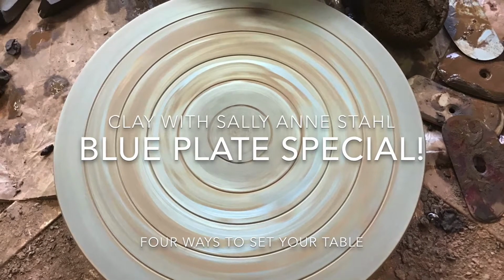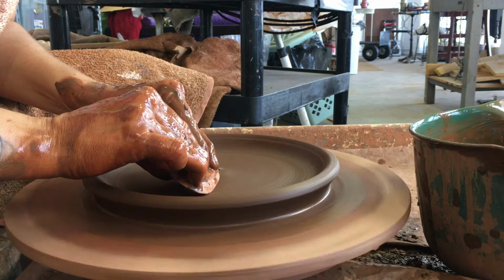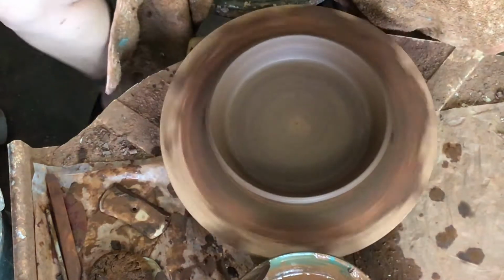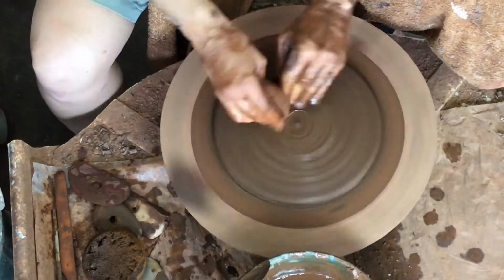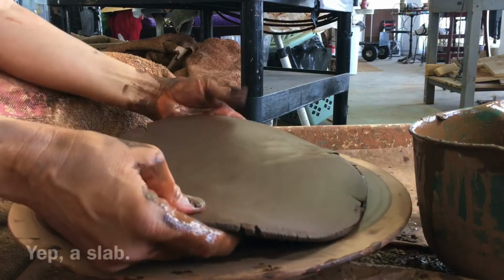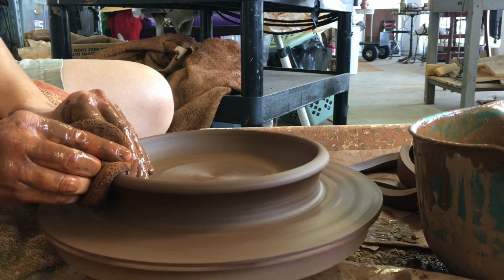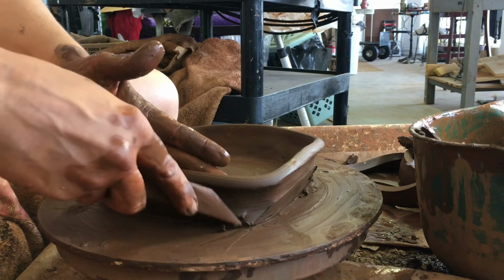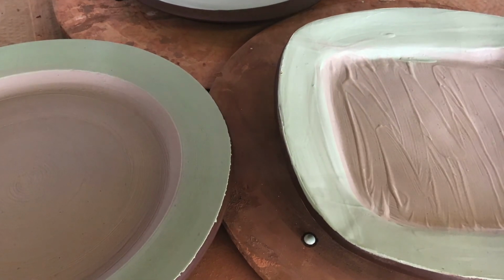Blue Plate Special - Plate Throwing Tutorial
Are you ready to make some fabulous plates? No? Is it because you need a little help? Well, here it is. In this video I show you 4 different ways to throw a plate. From the classic “spaghetti” plate, to a modern classic, to a simple cheat to throwing a square plate. Yes! I can do that and I’ll show you how.
Get ready for some simple tips, things to think about and ways to organize your thoughts and practice. I hope to show you the path to a lovely dinner table.
Or let’s just blow off the next 15 minutes of work and just enjoy yourself.